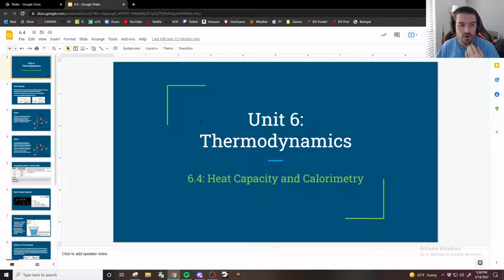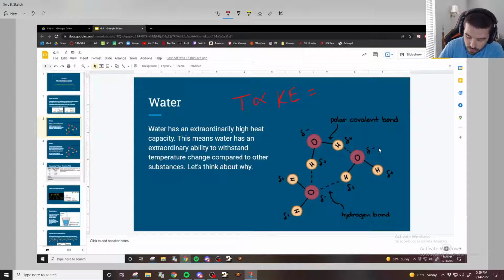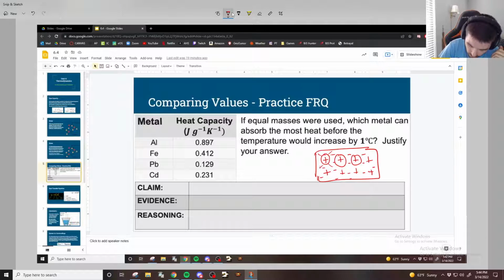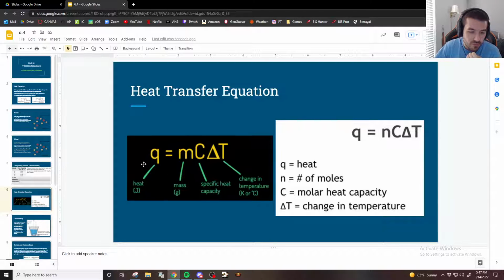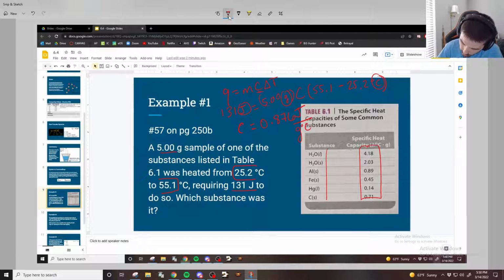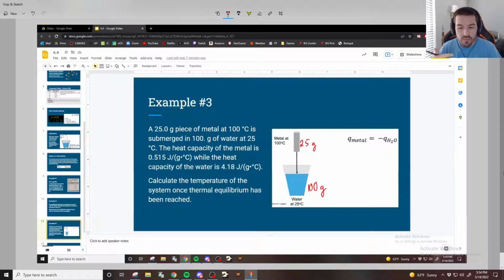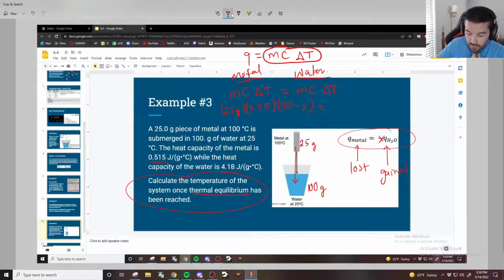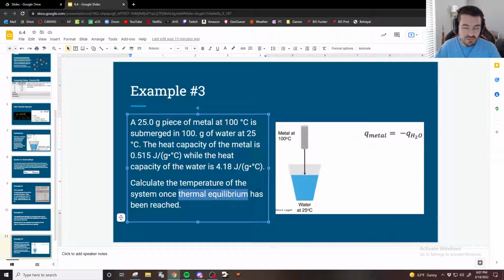AP Chemistry 6.4 Examples